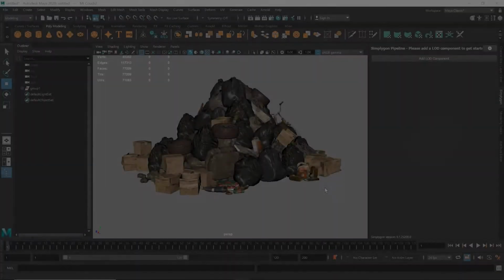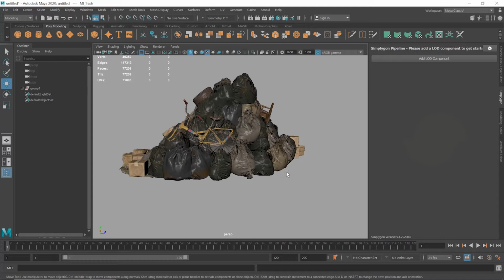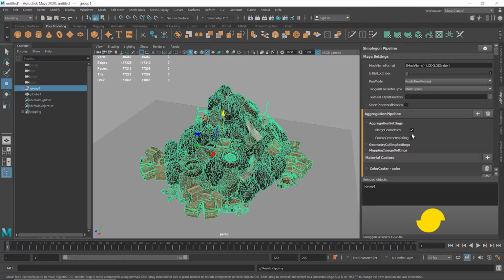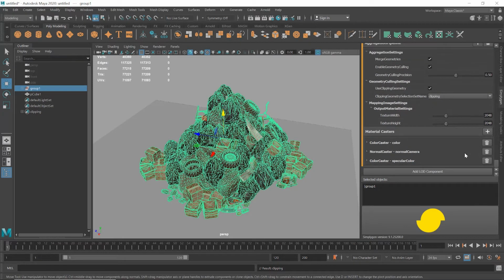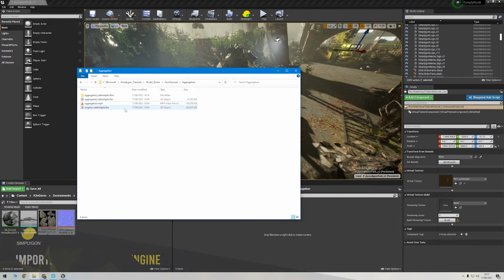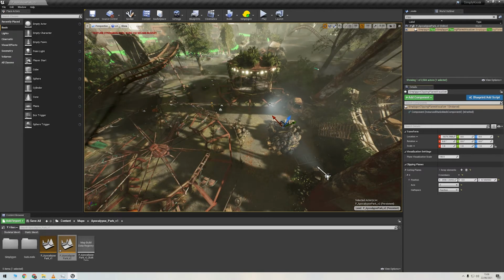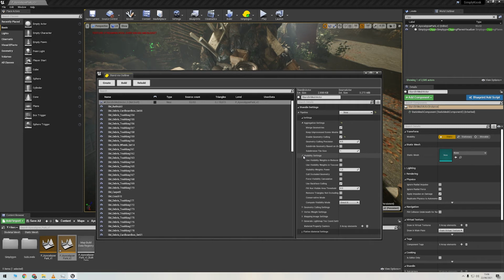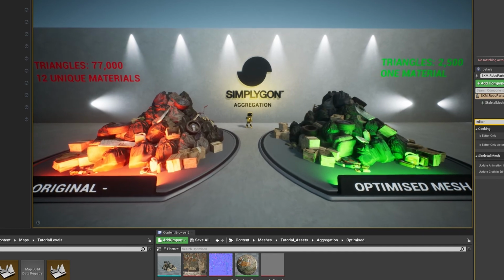Aggregation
As Poly wanders around in the Simplygon park, they encounter a pile of trash. It is built up by a lot of random objects and we show how this can be optimized using Simplygon’s aggregation processor. We will run this both with Maya and UE4 as the starting point.